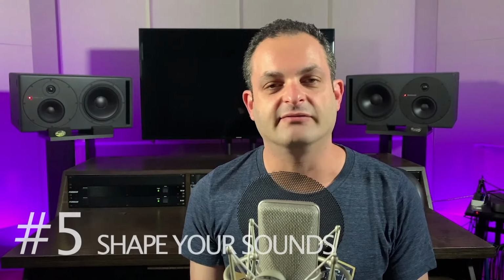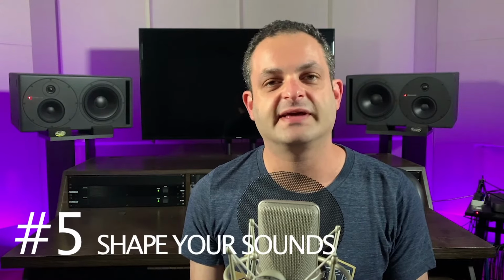7 Simple Secrets to PERFECT Sound Selection for YOUR Music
In this video we discuss sound selection tips for producers and give examples on how to choose sounds for your track that go together. Topics include sound selection for music production, choosing sounds that work well together and tips on picking the right sounds for your music.